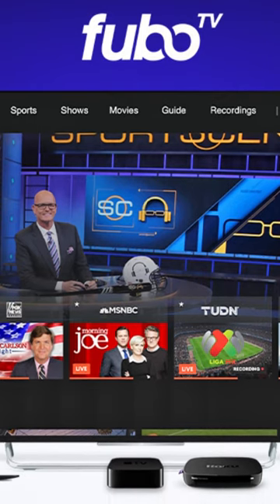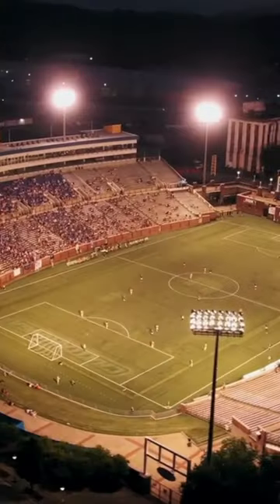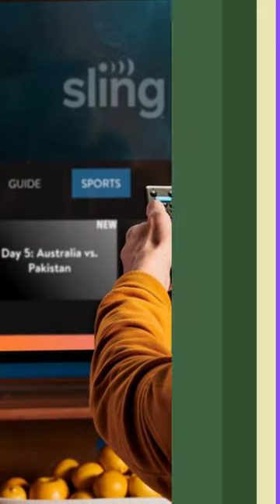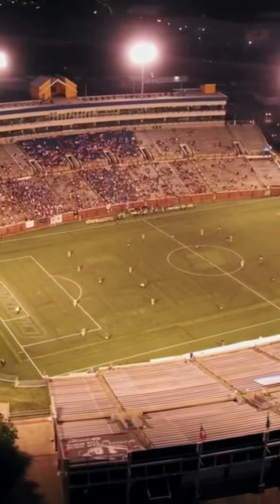Cord-cutter guide to World Cup 2022